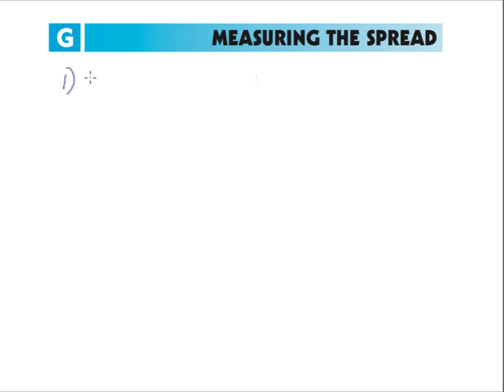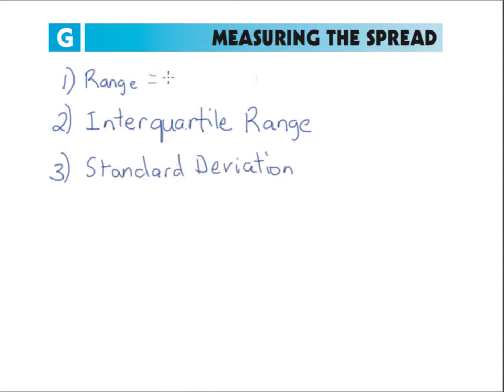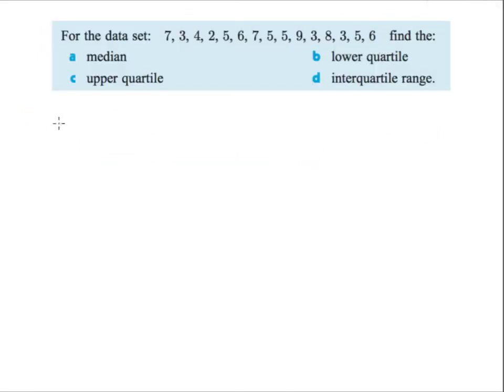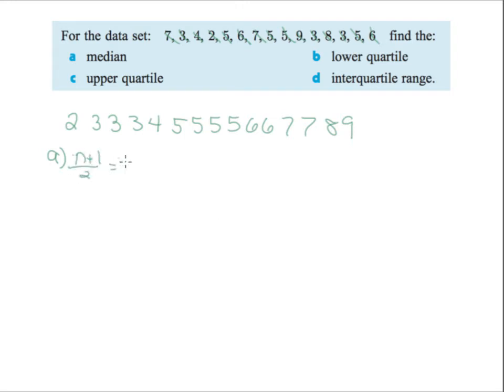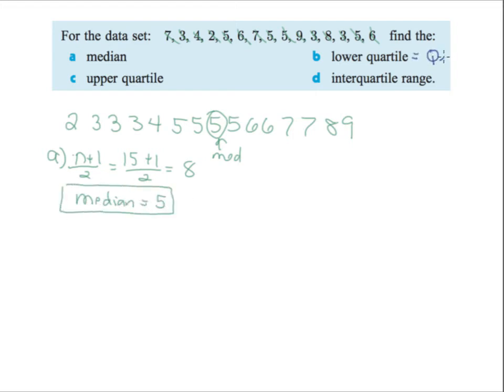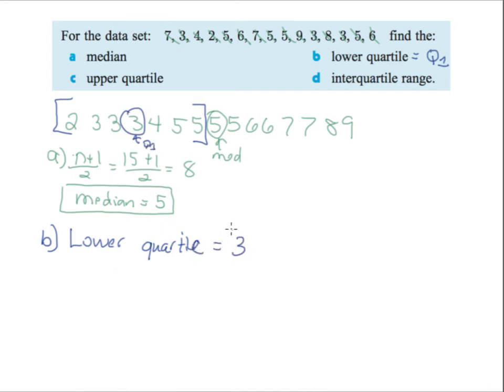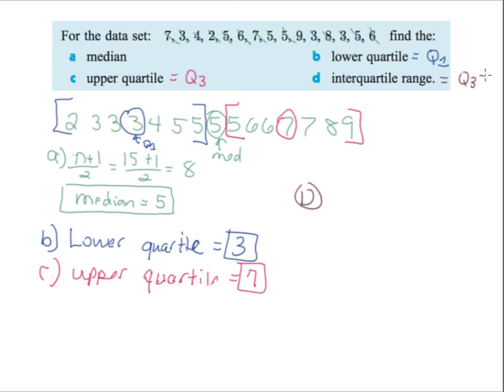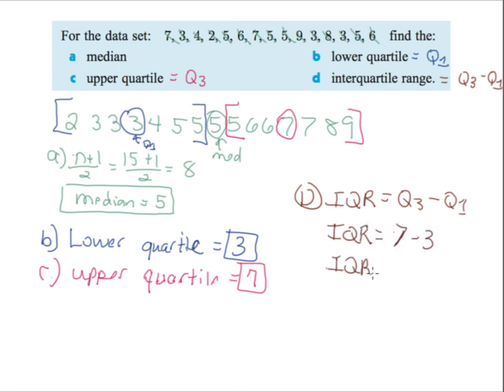Statistics part 2.2 Measure of spread